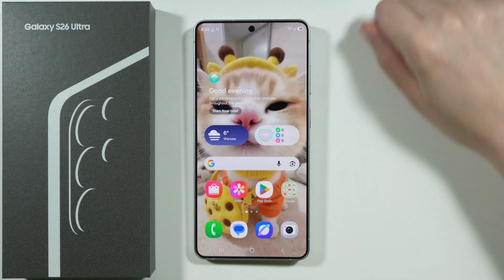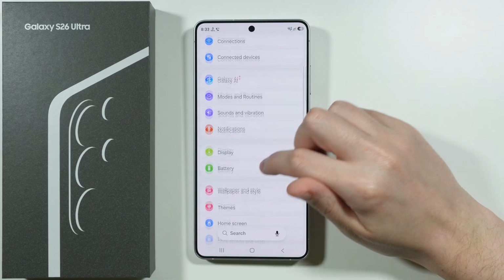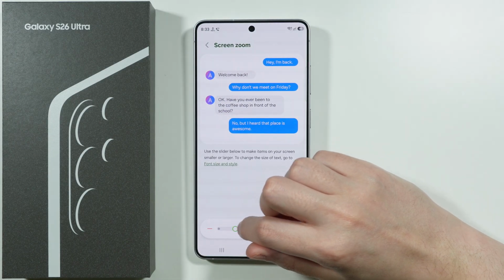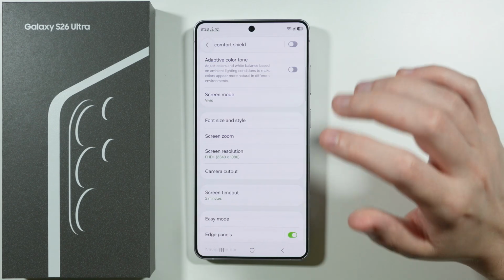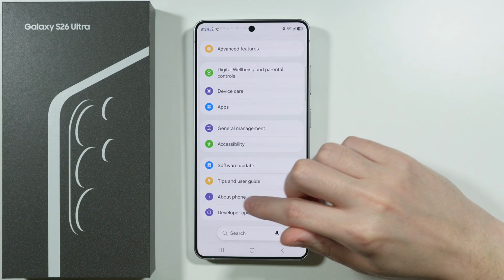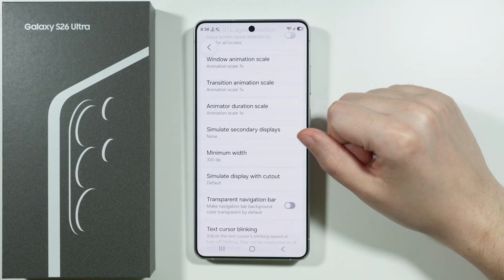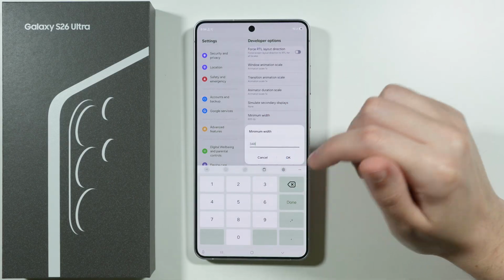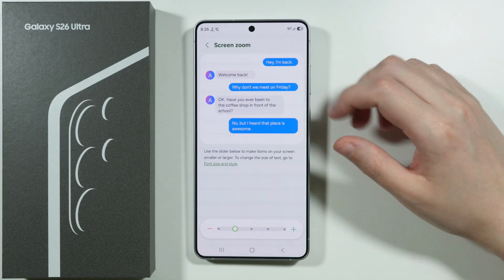Samsung Galaxy S26 Ultra: How to Change DPI Settings (All Methods) - Hidden DPI Option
In this video, I'll show you how to change the DPI settings on your Samsung Galaxy S26 Ultra using all available methods. Adjusting the DPI can enhance your display's sharpness and overall user experience. Follow along as I guide you through the hidden DPI options and demonstrate how to easily customize your screen settings for optimal performance.